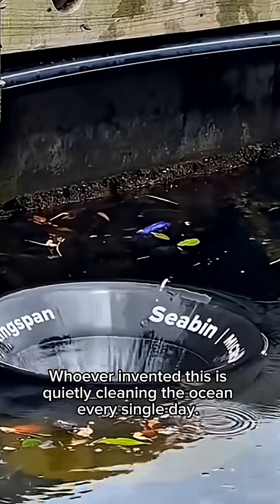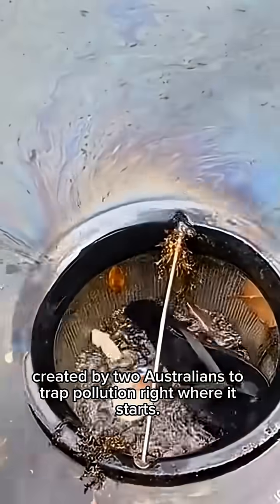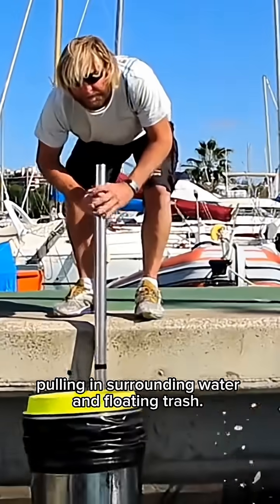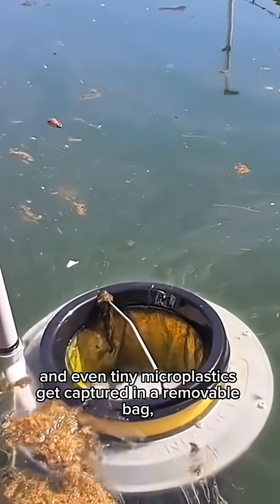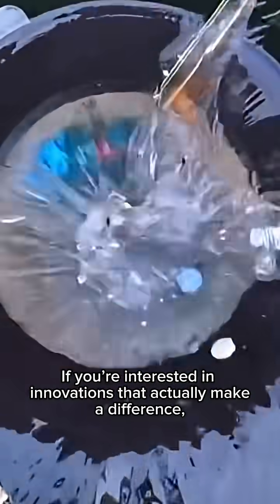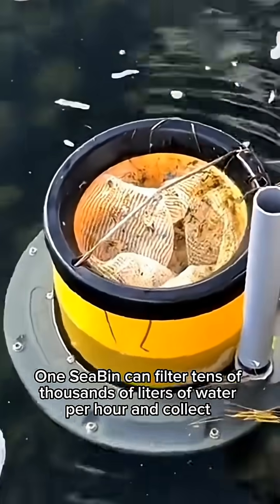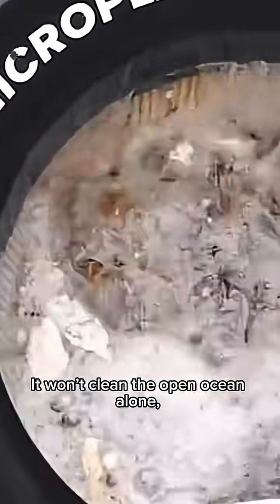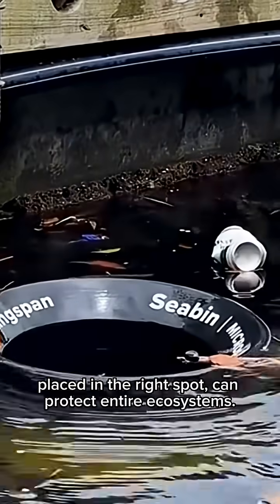These are so cool!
Small tools can create massive change 🌊♻️ The SeaBin quietly removes plastic, microtrash, and oil from marinas before it ever reaches the open ocean. UI studies innovations like this to understand how simple systems can protect entire ecosystems, and Undefined Ideas applies those lessons to resource-focused design for the future.